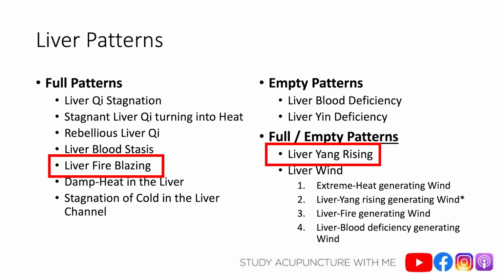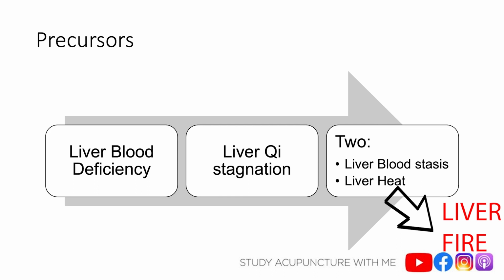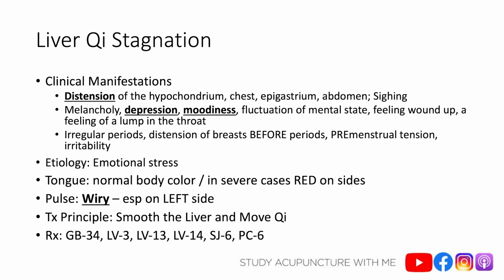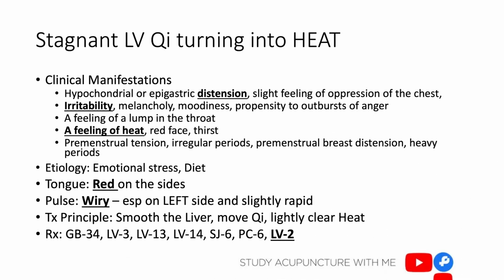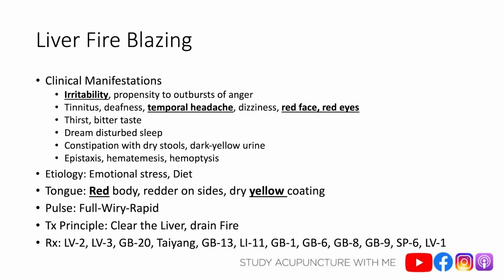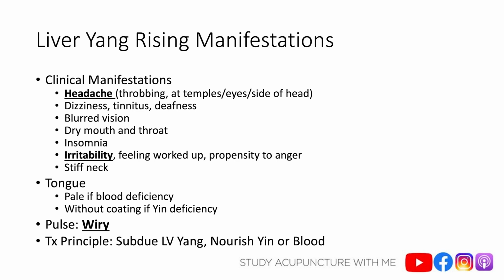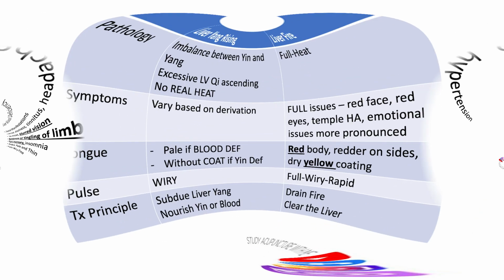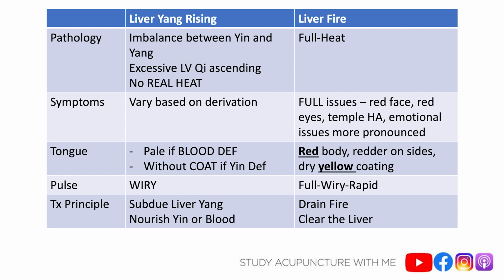Liver Fire vs Liver Yang Rising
In this episode of Study Acupuncture with Me

We break down Traditional Chinese Medicine Patterns of Liver Fire Blazing and Liver Yang Rising. This break down can help you study for the board exam, since one of the important skills to Acupuncture is differential diagnosis.